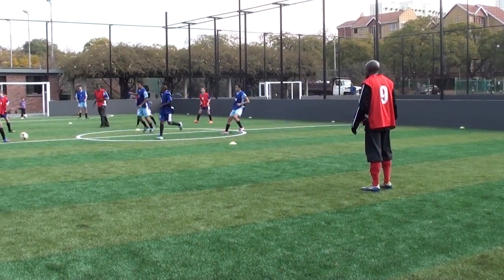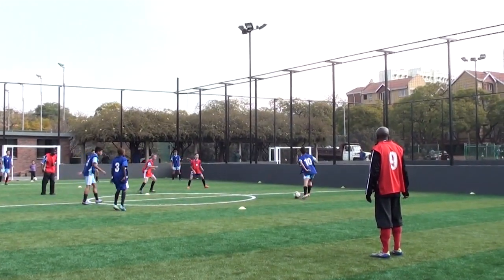Playing through the lines Soccer (Football)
This video is connected to the theme playing through the lines, often referred to as the killer pass or champagne pass behind defensive lines. The content of the video showcases how to break the oppositions lines in soccer training.